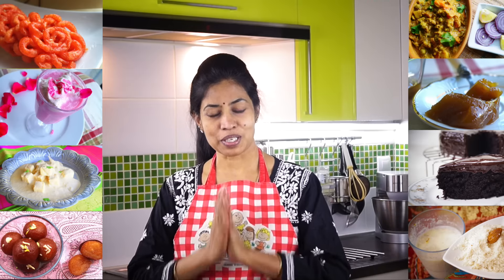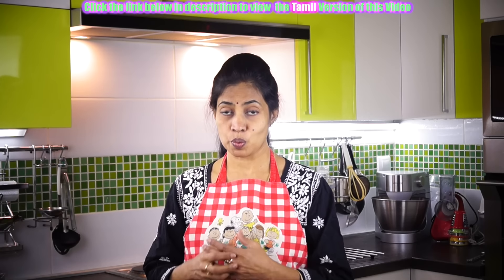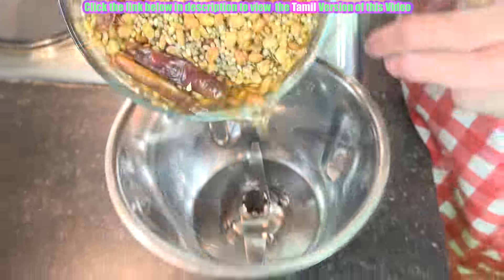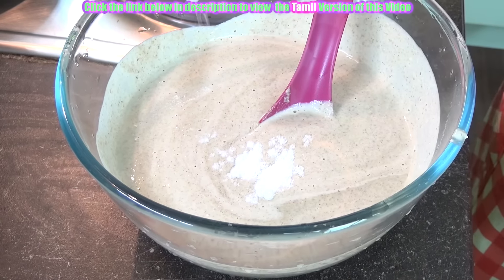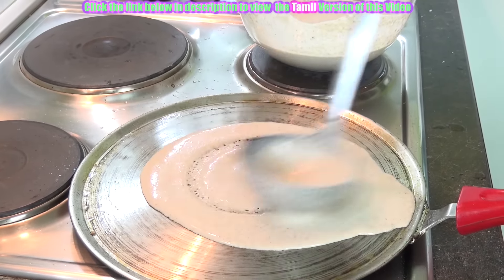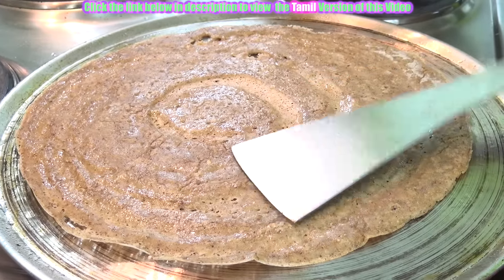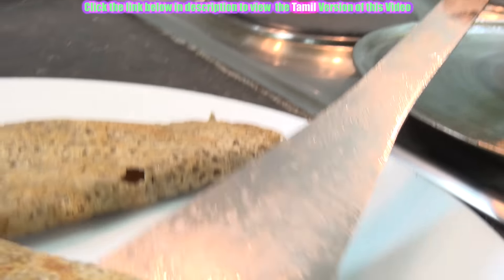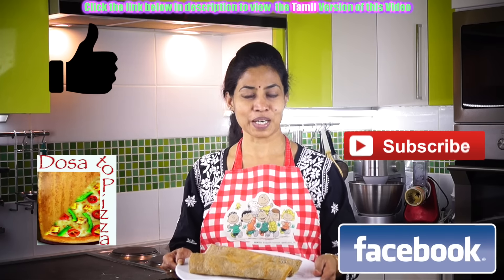Pearl Millet Dosa | Kambu Dosa | Millets & Horse Gram | Health Series - Part 4